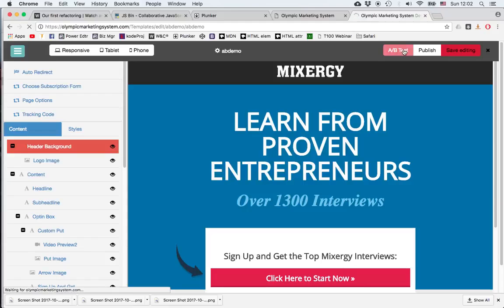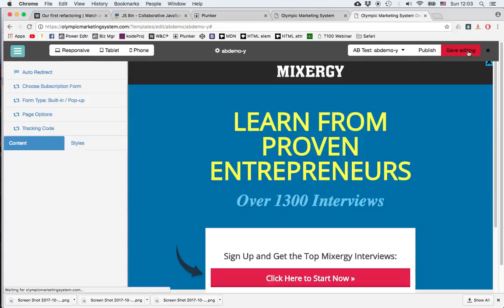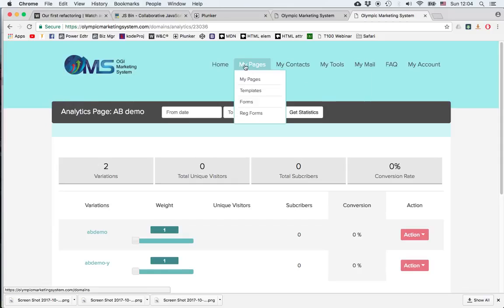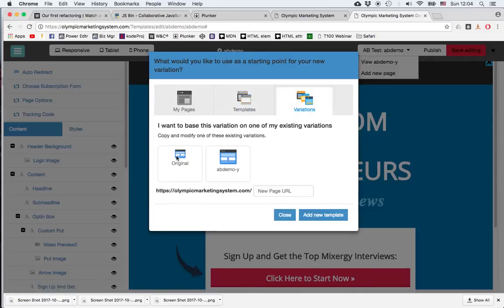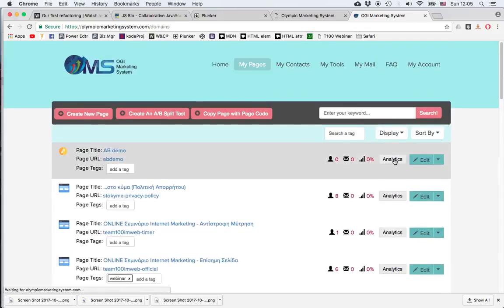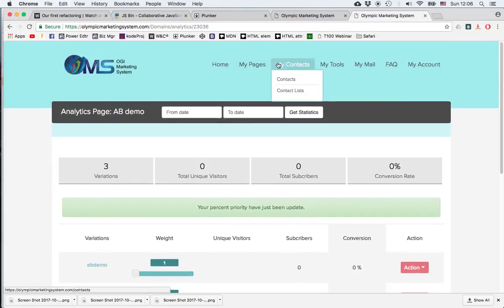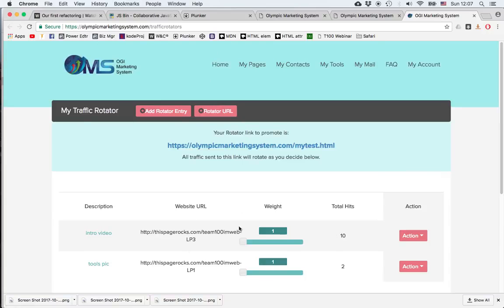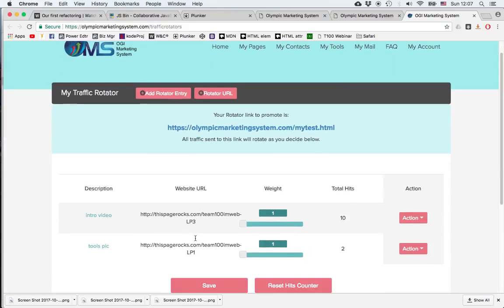Use of A B Split Test in OMS tutorial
OMS Educational Video  #6